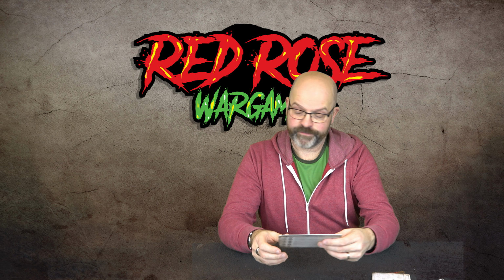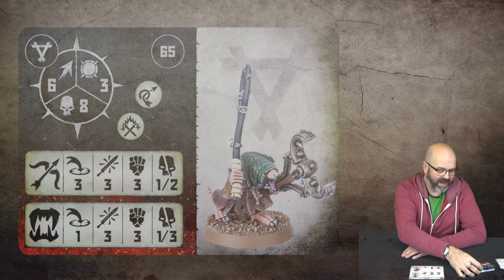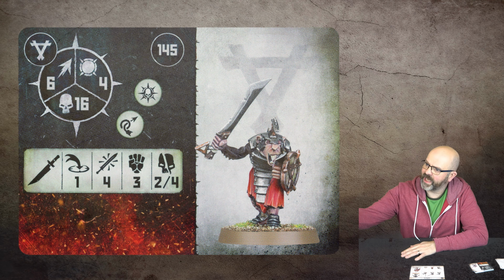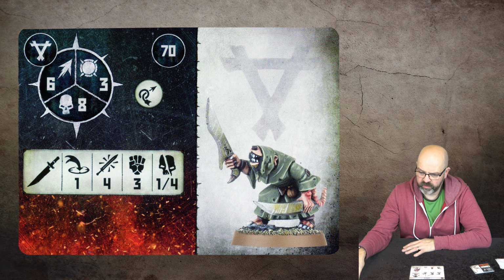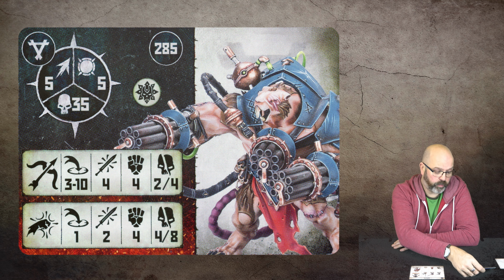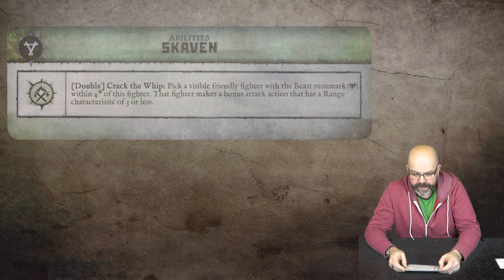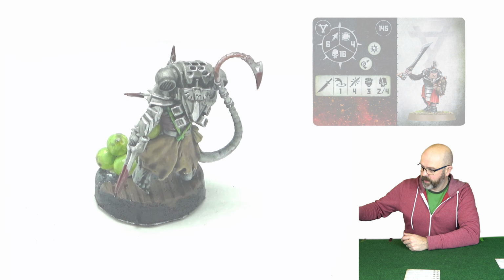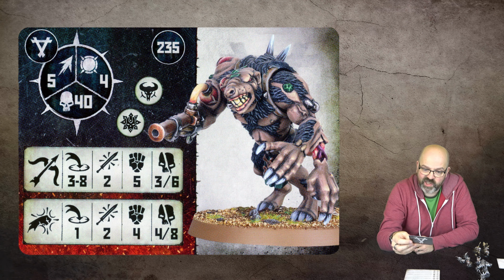Skaven warcry card review!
Welcome back to Red Rose Wargaming... in this video Alan takes a look at the Skaven cards for Age of Sigmar: Warcry

If you liked this video be sure to check out the rest in the series of card showcases.